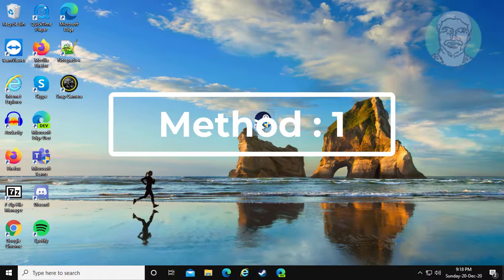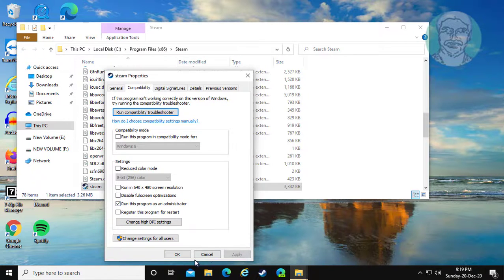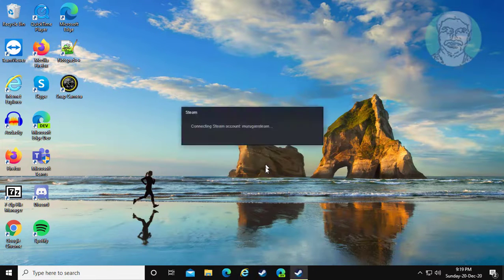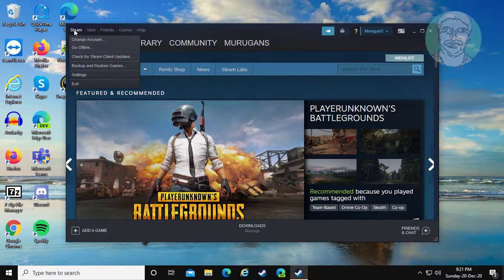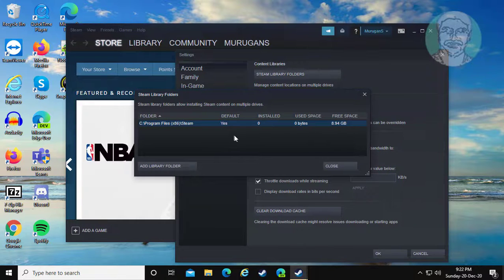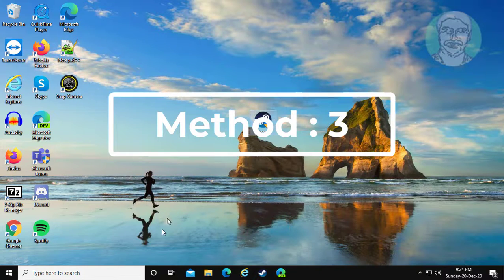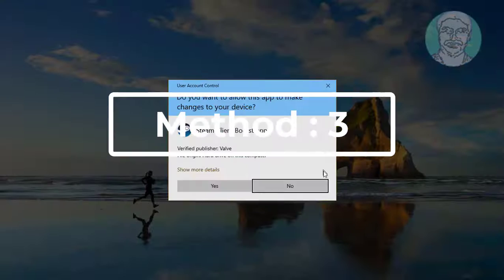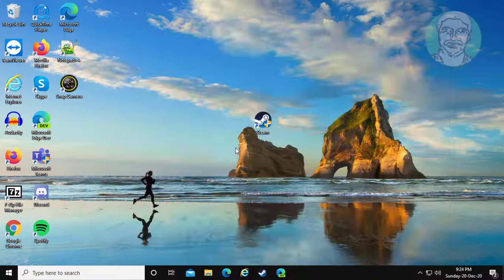Steam : Fix Steam Disk Write Error [Solved]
This Tutorial Helps to Steam : Fix Steam Disk Write Error [Solved]